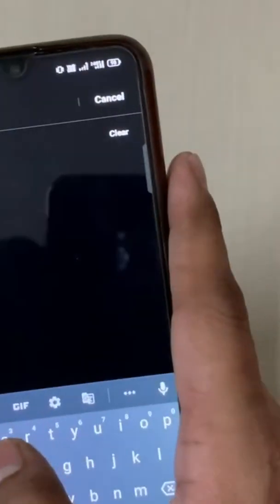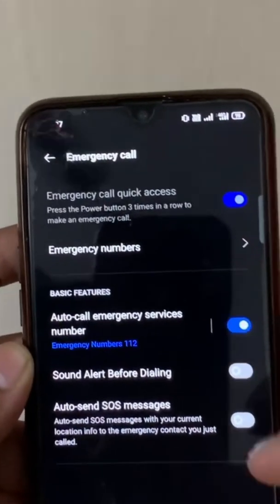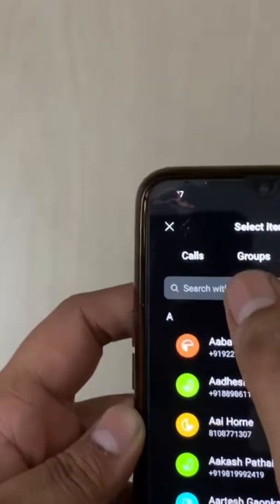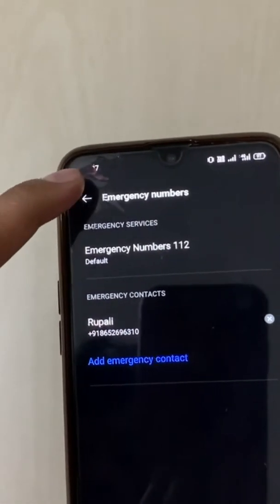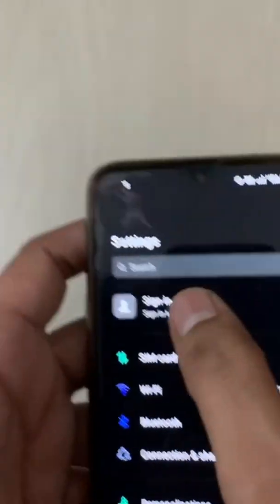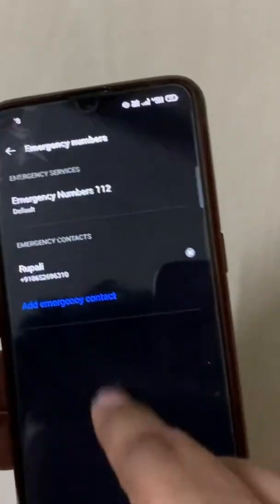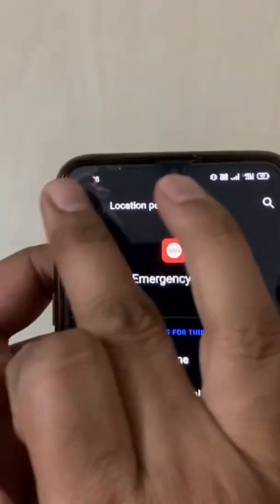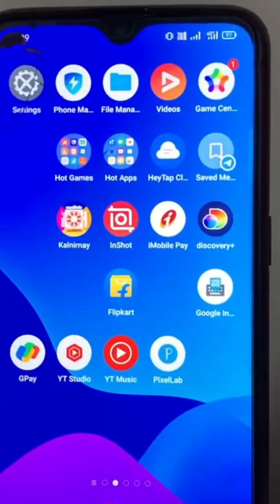Emergency Settings SOS in Android & iOS advice@Techy Vaibhav💯👍😇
# Emergency # Settings SOS in Android and# iPhone devices@Techy vaibhav